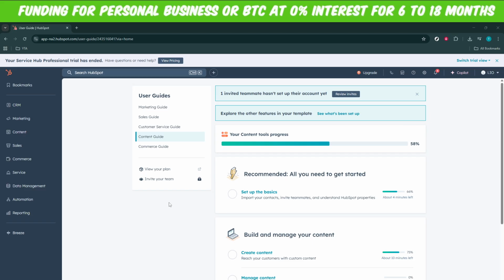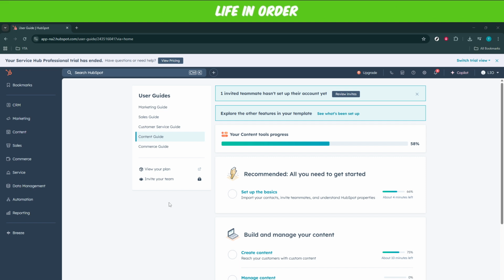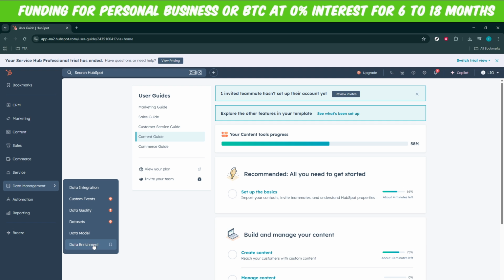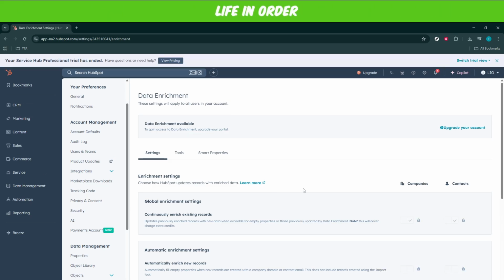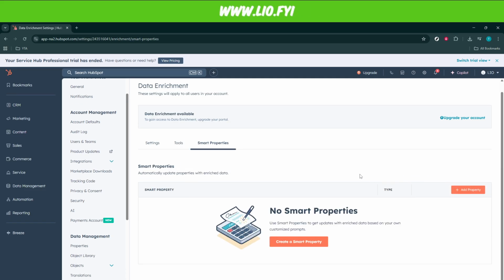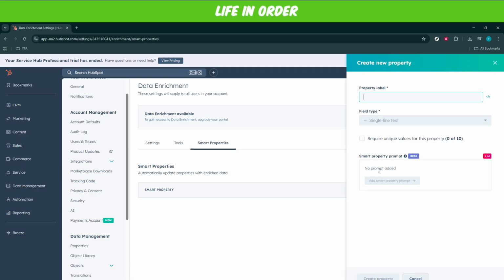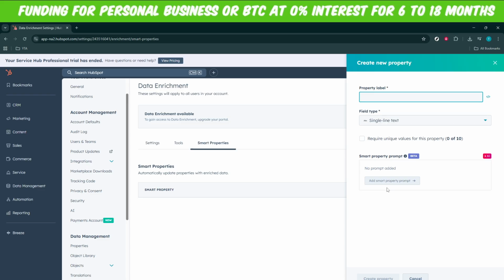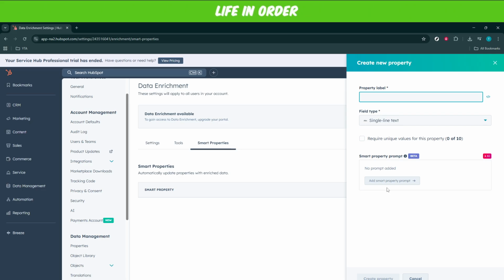How to Build Smart Properties in HubSpot 2025